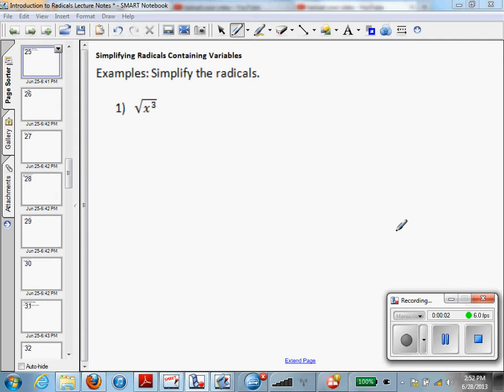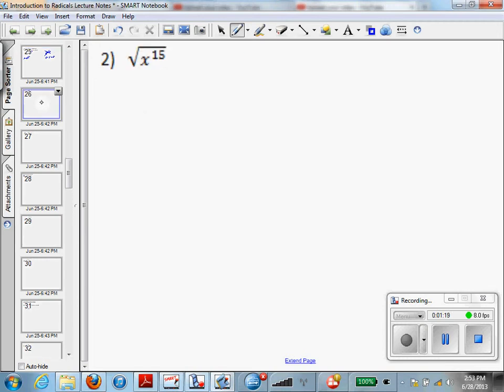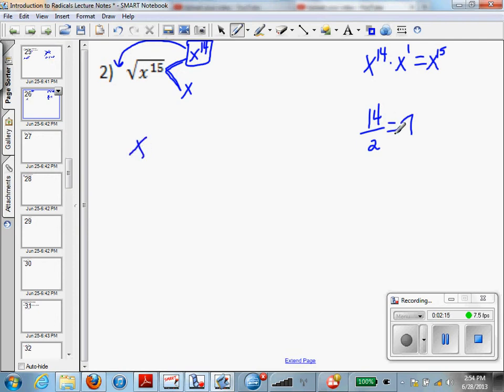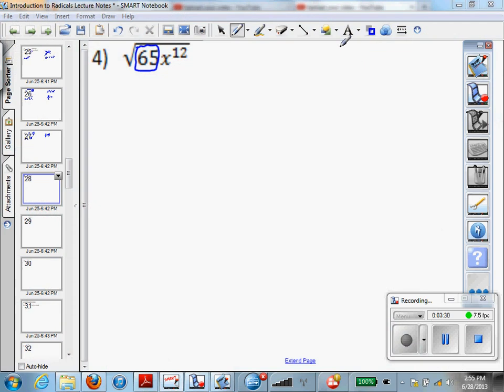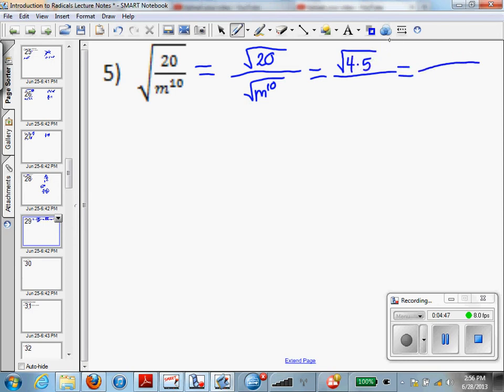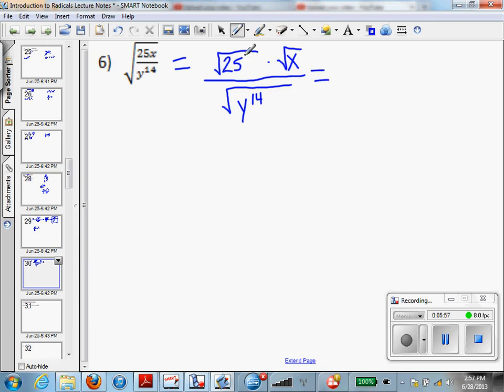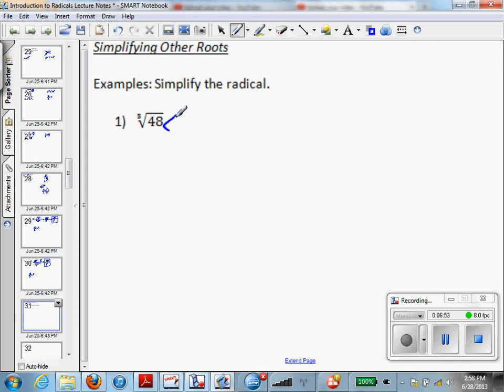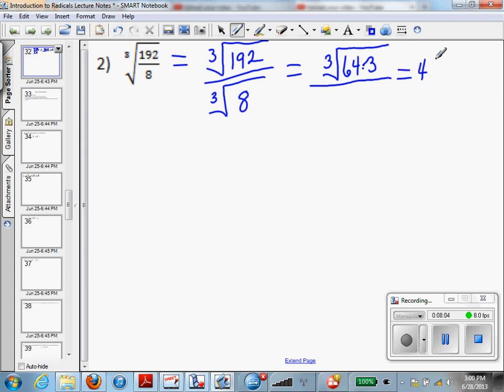MAT 85 Simplifying Radicals Containing Variables Part II